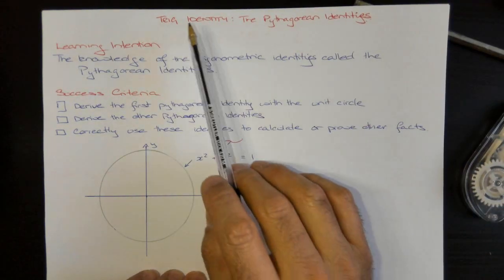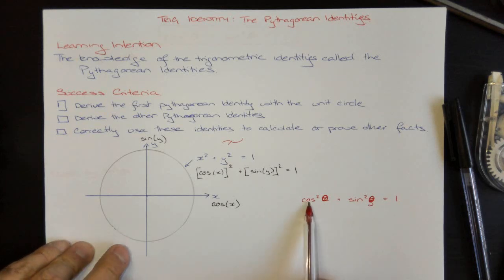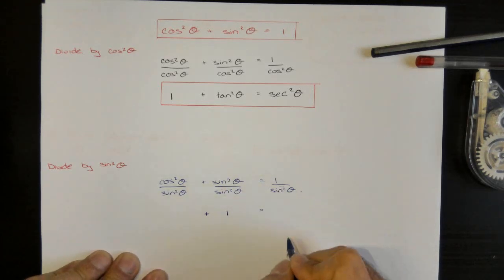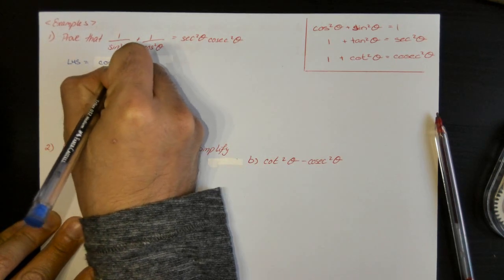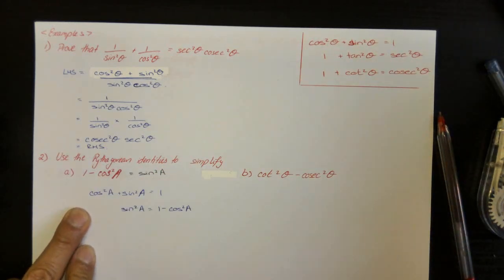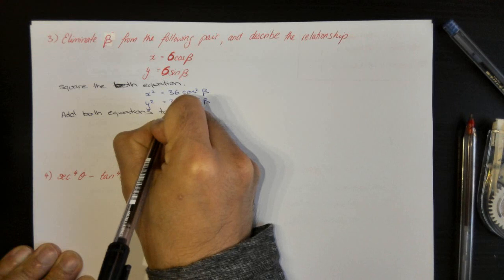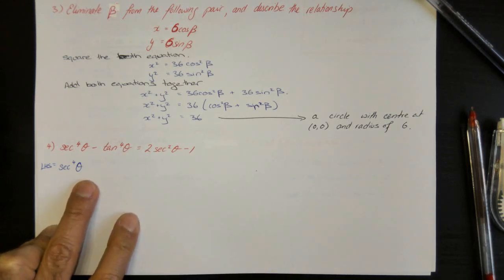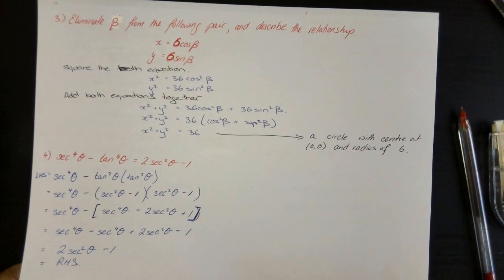Trig Identities The Pythagorean Identity